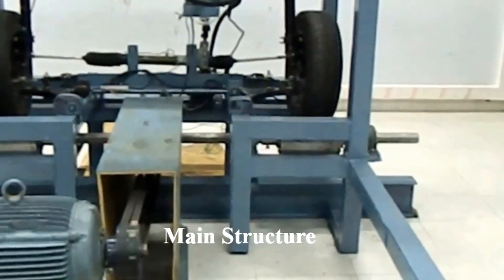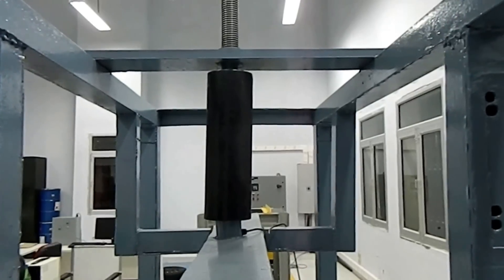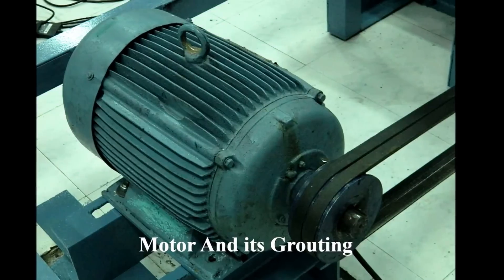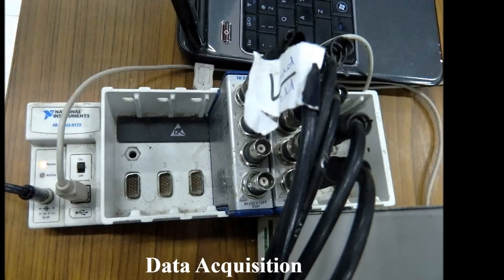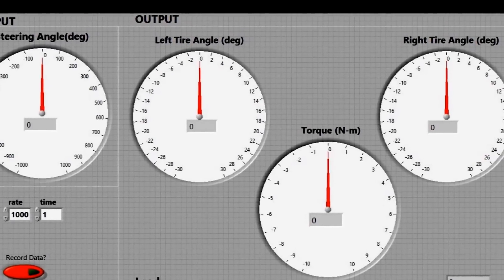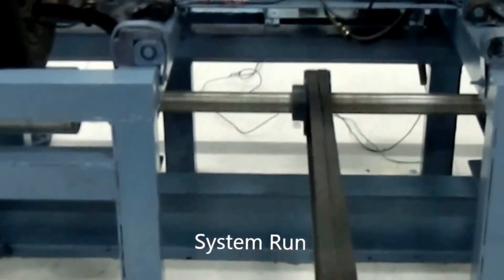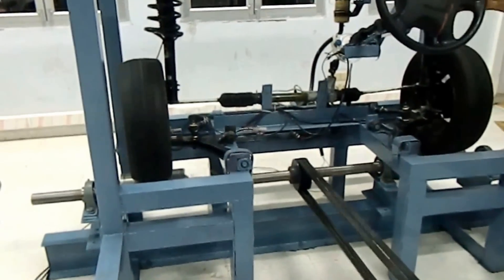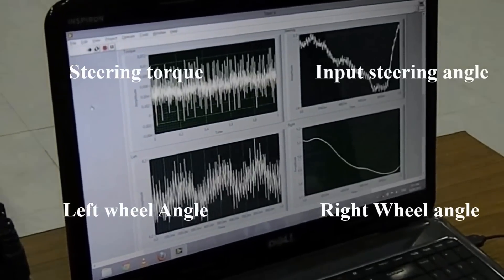B. Tech Project: Steering System Test Rig IIT Kanpur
This is the video of the B.tech Project we did in our Final year. The project was to design and develop a steering system test rig for fault diagnosis.Group memebers:
Ekansh Jain, Kamal Kant Gupta and Shalabh Chouhan under the mentorship of Prof. N. S. Vyas and Dr. V. Raghuram